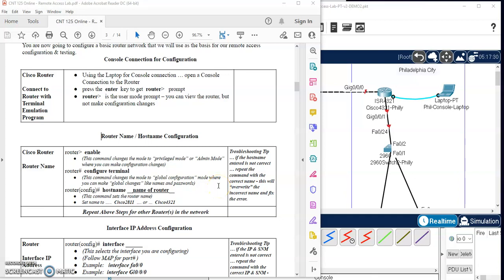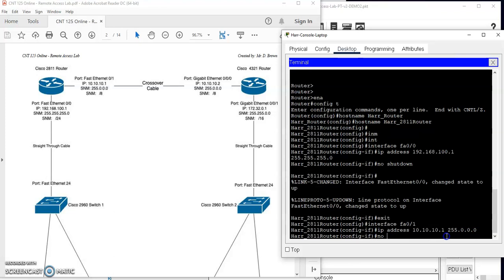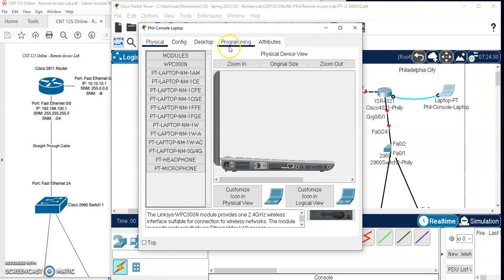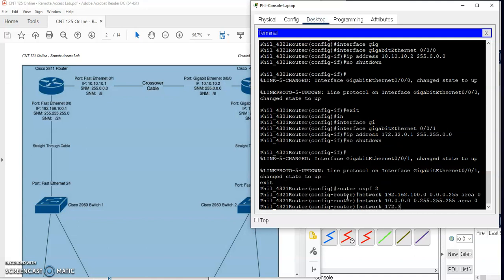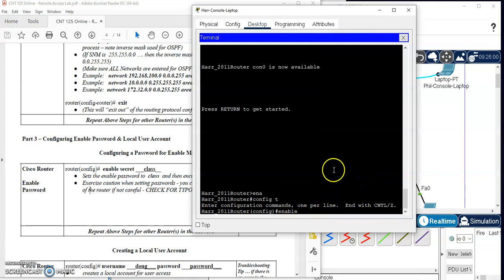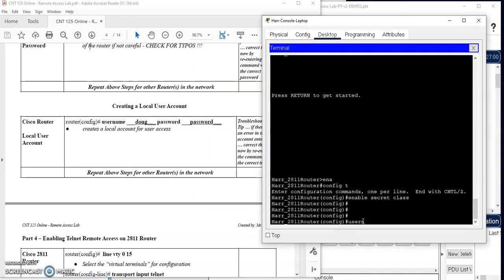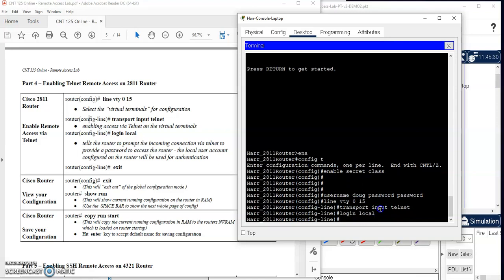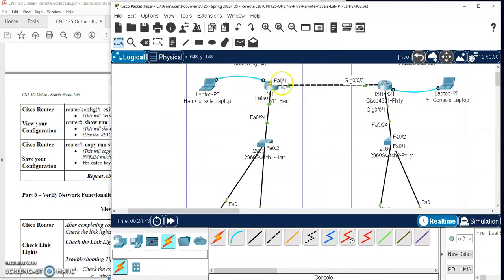CNT125 ONLINE Remote Lab 2 Router Config